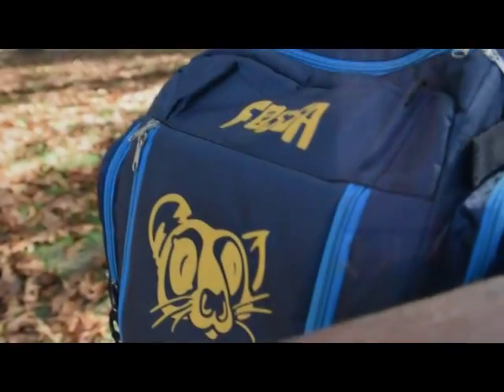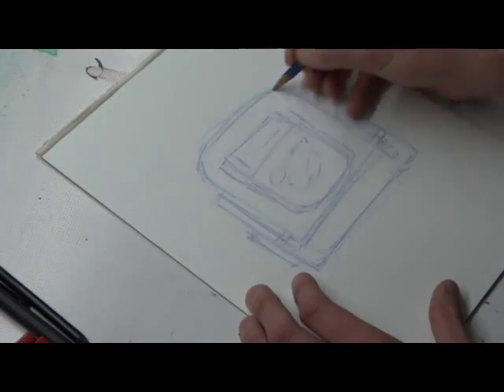FOSSA disc golf - Backpack Kickstarter Campaign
Heres the video for the Fossa disc golf backpack kickstarter campaign!